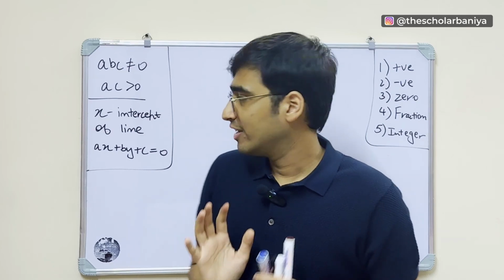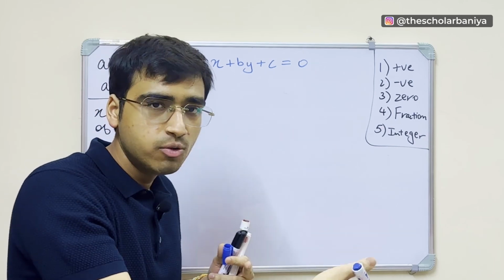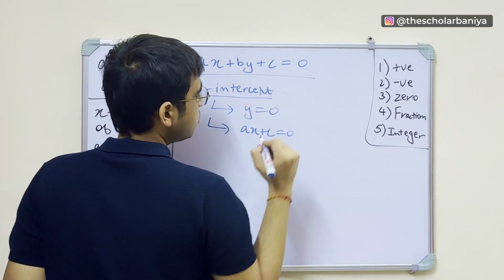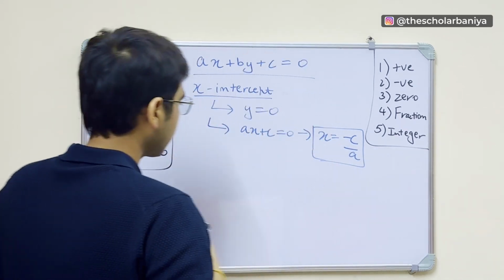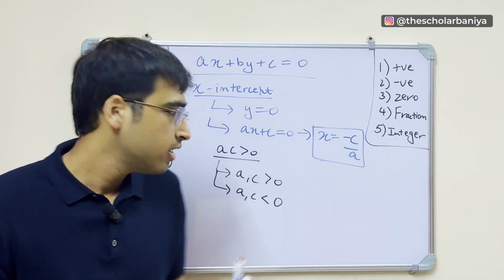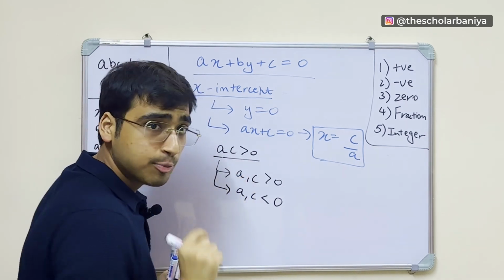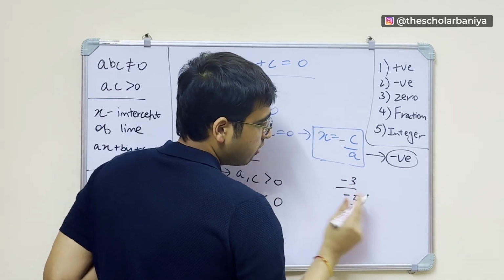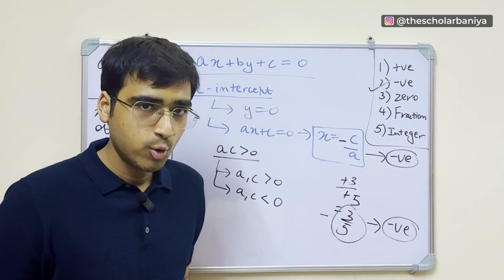Ch:4 Pt-23 | GRE Test & GMAT 2024 Prep | Real GRE Exam Questions for a Perfect 170 in GRE Quant